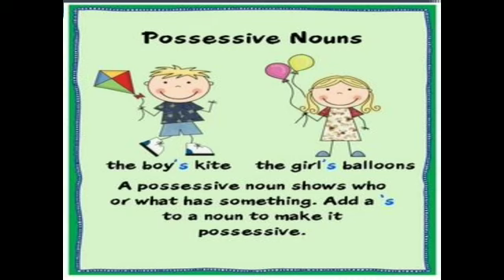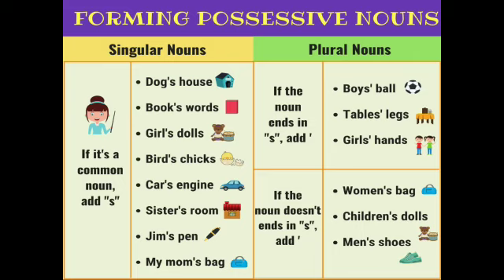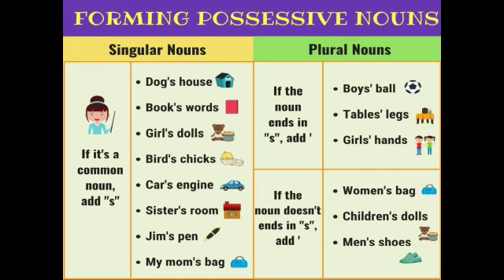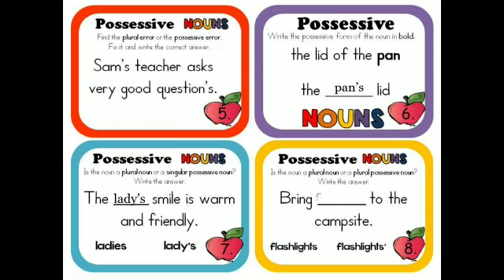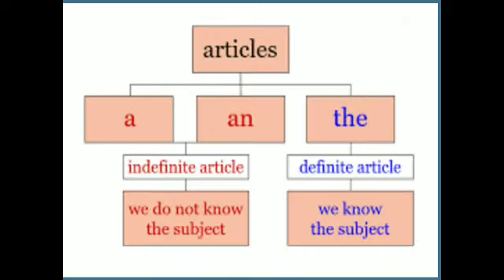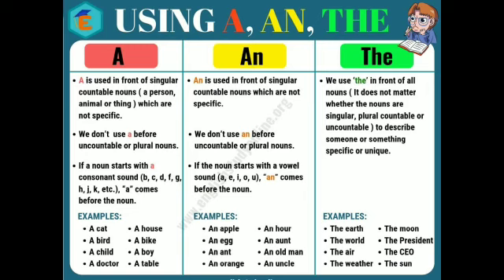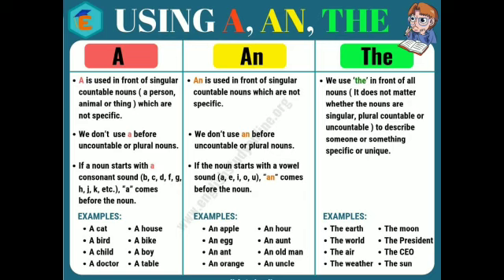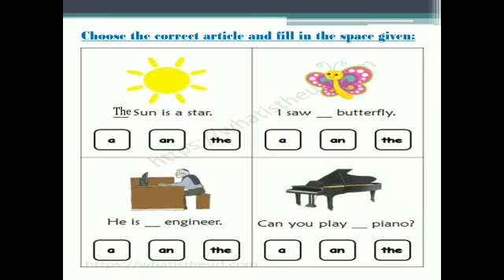English ch 11 and 13 of class 4